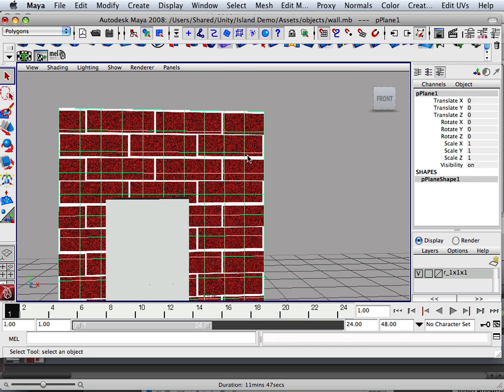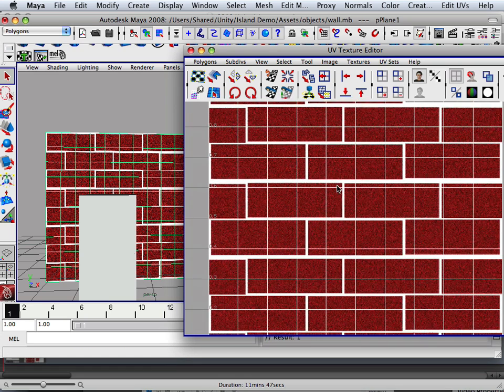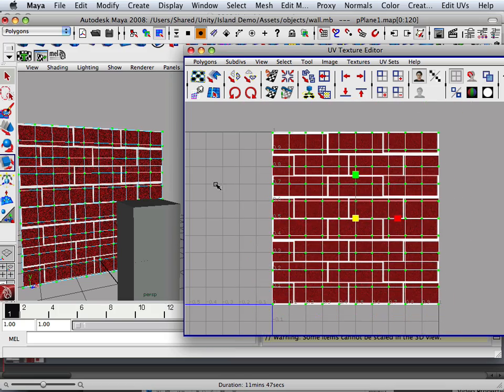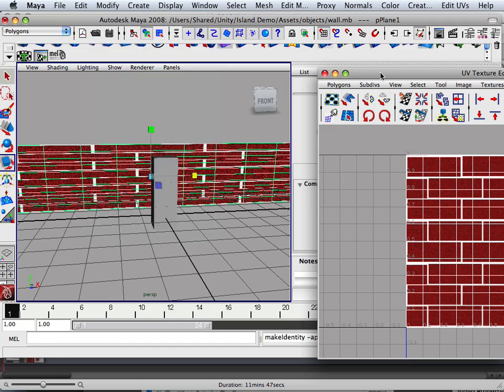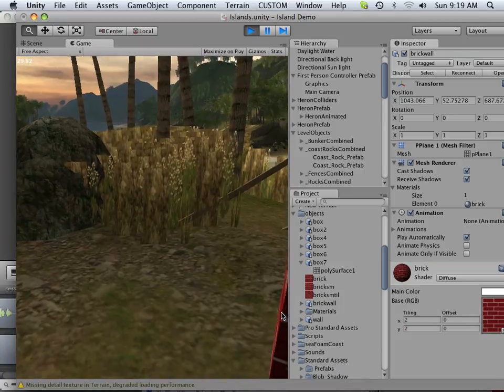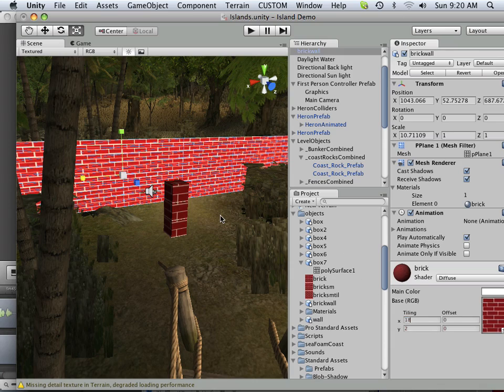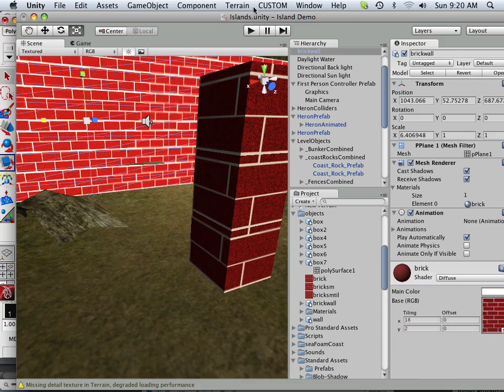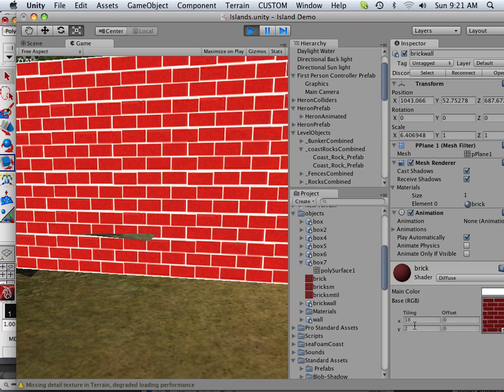0011 Unity (UVs vs tile)